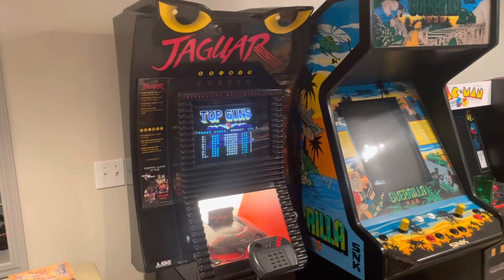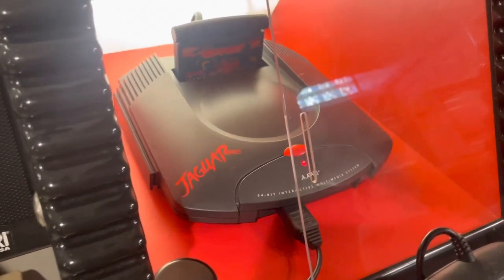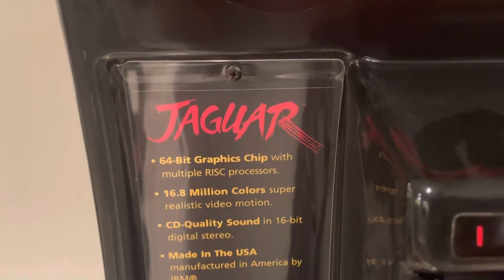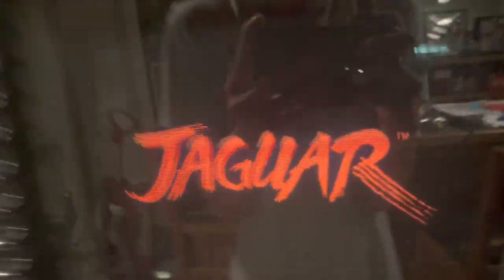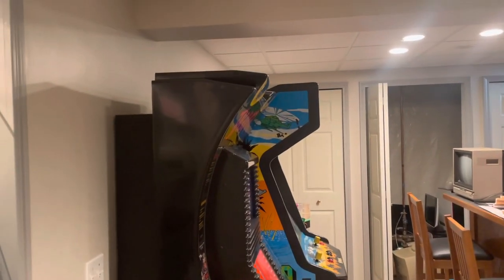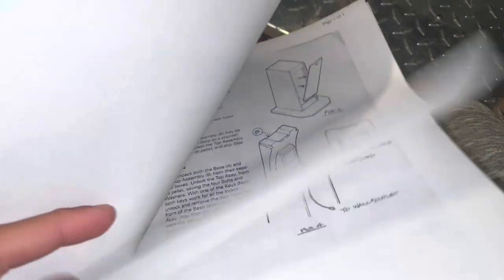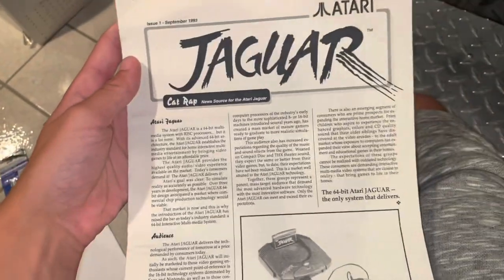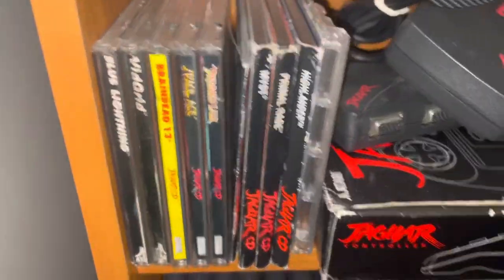Atari Jaguar kiosk